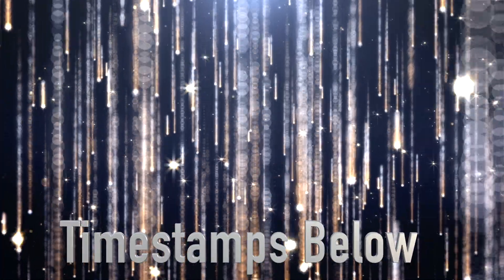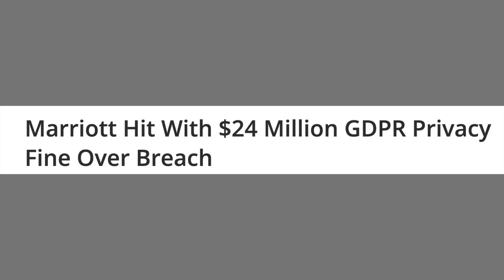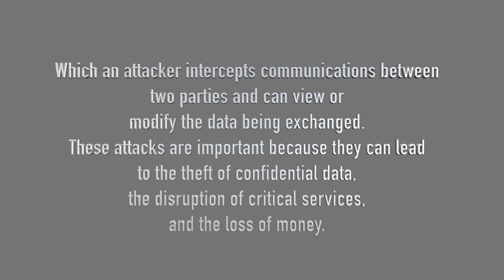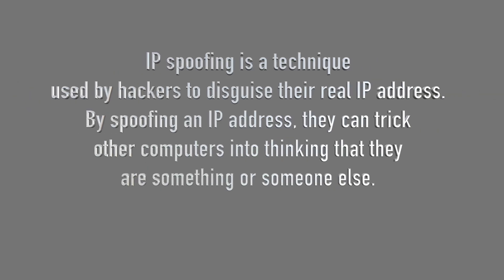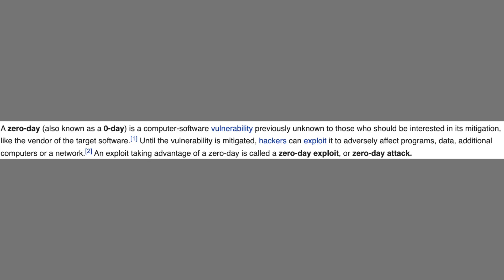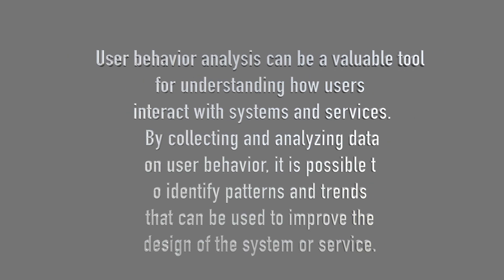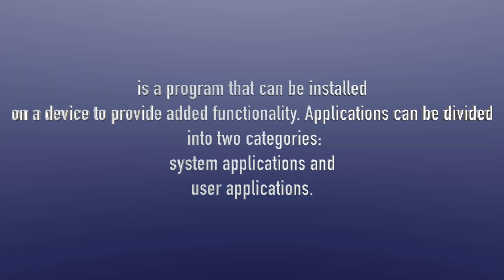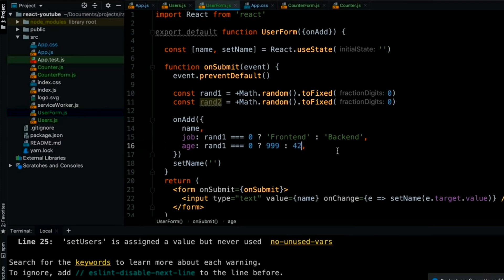Cybersecurity MICRO Course For The Absolute Beginner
📌 Start Your Cybersecurity Journey Here! 🚀

I’ve designed three paths based on where you are in your journey. Pick the one that fits you best:

🔹 No IT or Cybersecurity Experience? → Get my free IT course list to build your foundation. Start learning the basics today!

🔹 Serious About a GRC Career? → Join my GRC Apprentice Course Waitlist to fast-track your way into the industry.